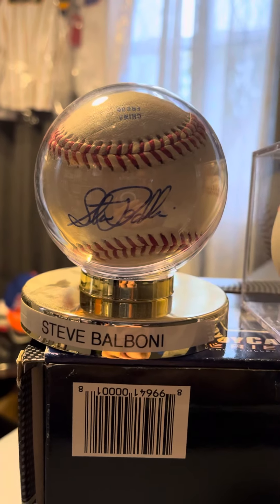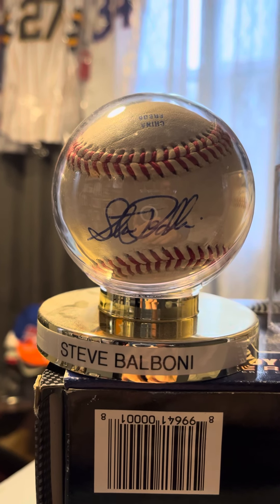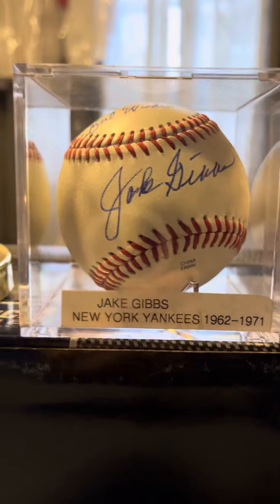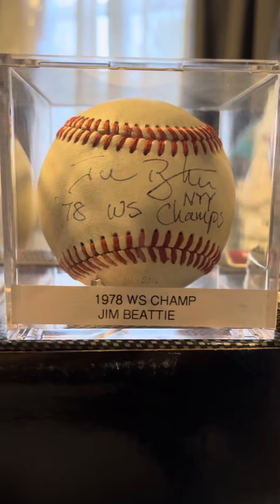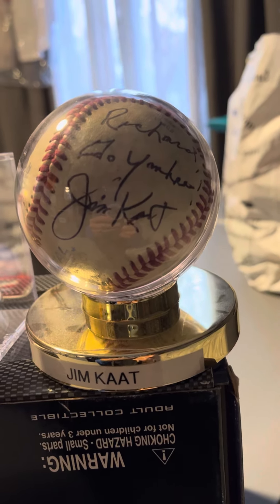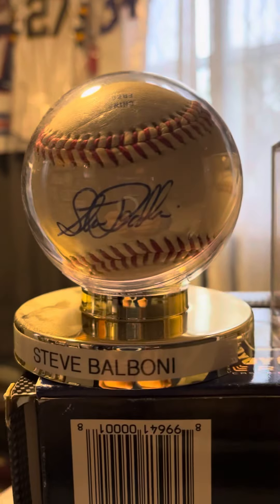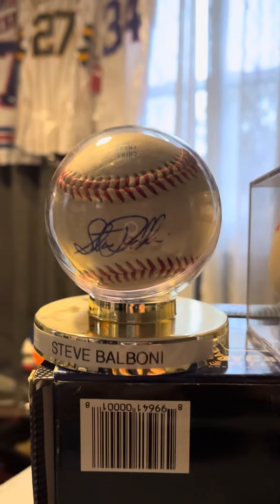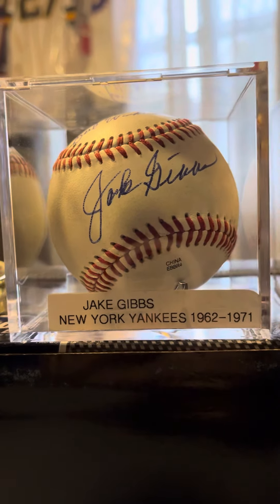STEVE BALBONI , JAKE GIBBS , JIM BEATTIE and JIM KAAT autograph baseballs ttm